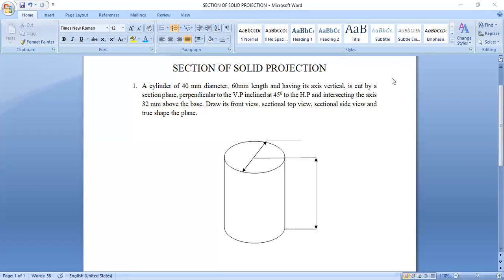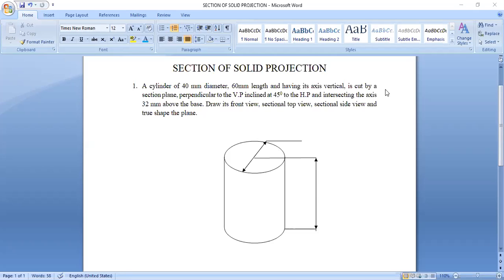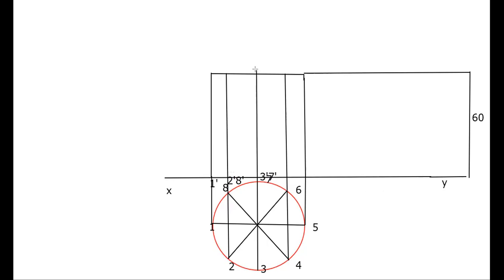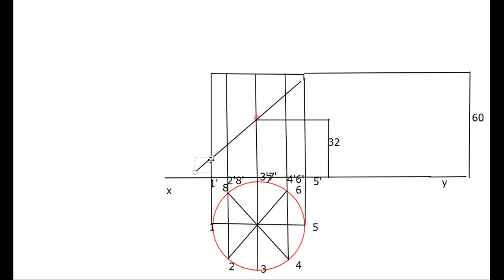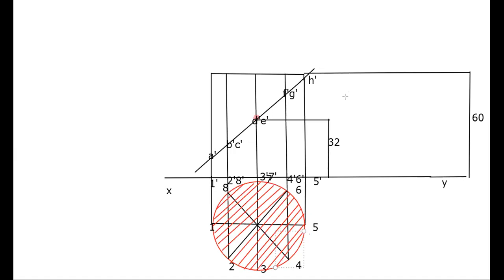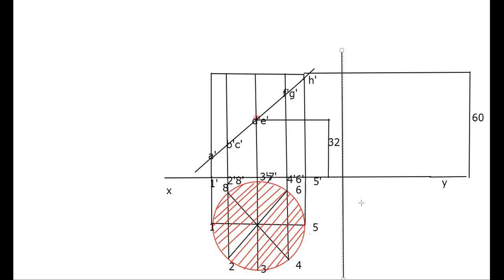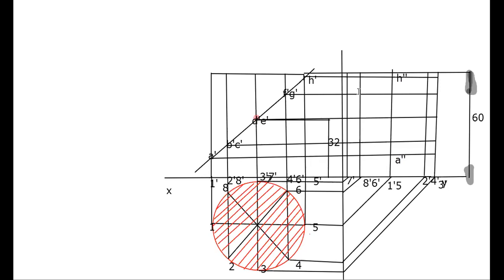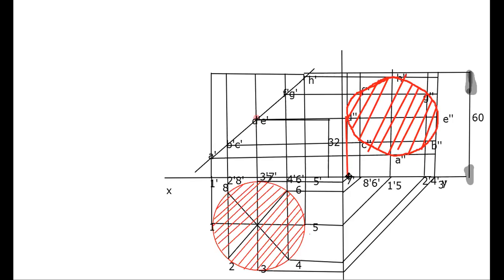Section of solid projection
Cylinder Type